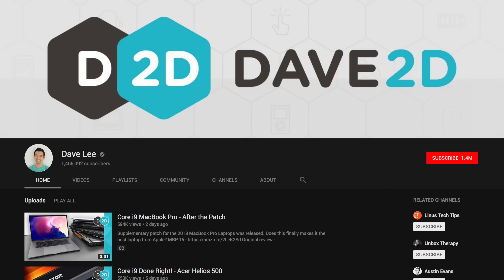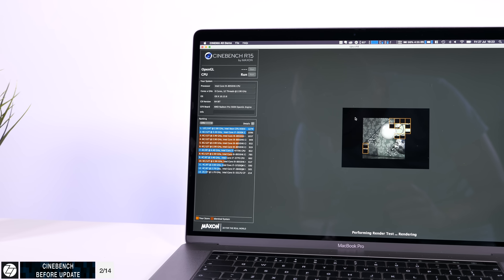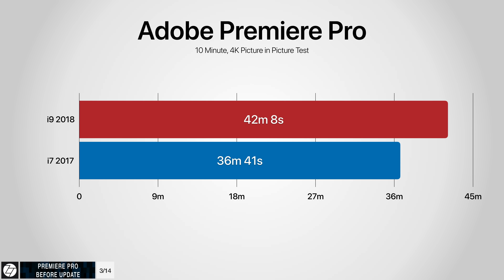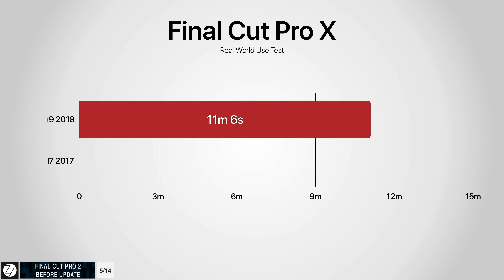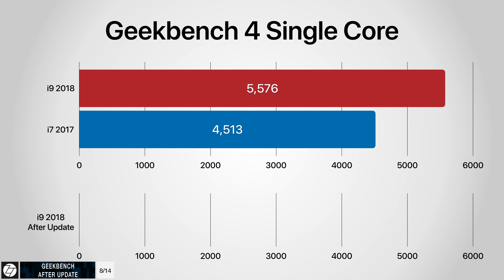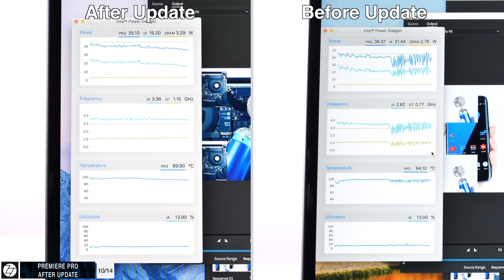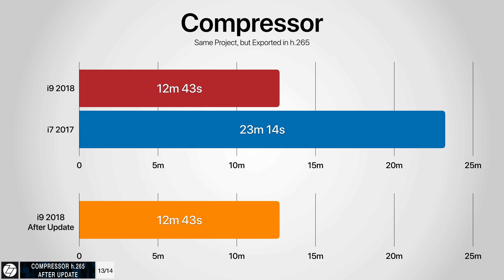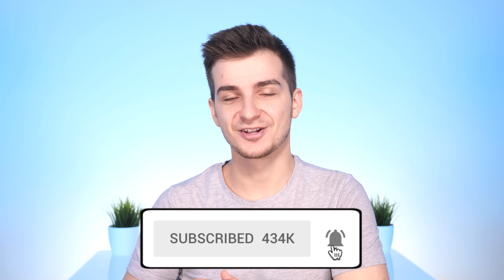MacBook Pro 15 2018 (Core i9) - FULL Performance REVIEW!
MacBook Pro i9 2018 - In-Depth Thermal Throttling Test, 3D Rendering & more!